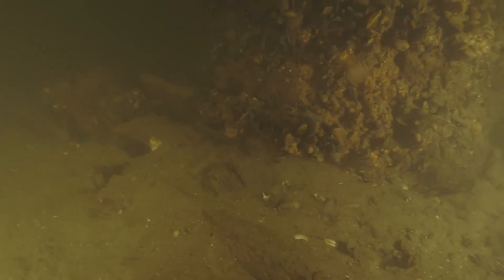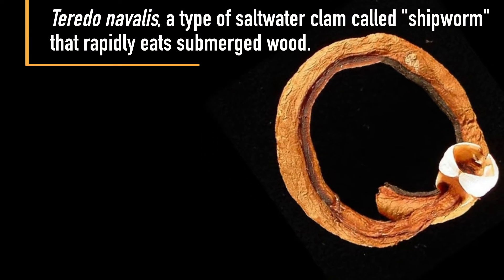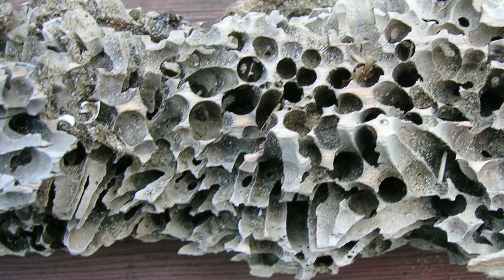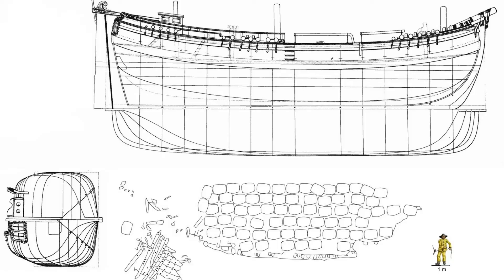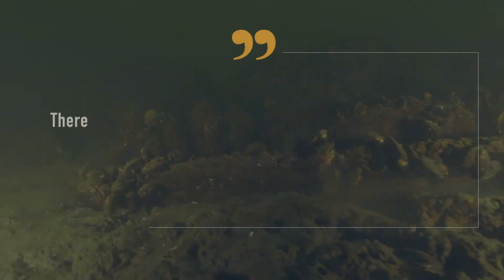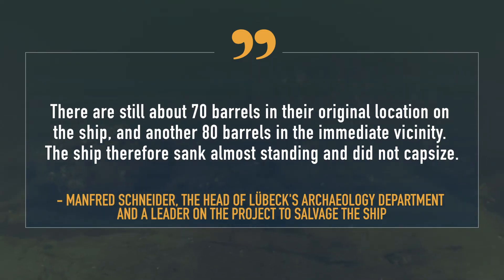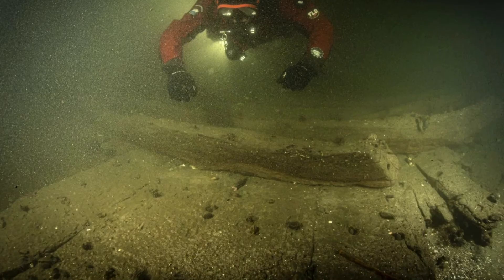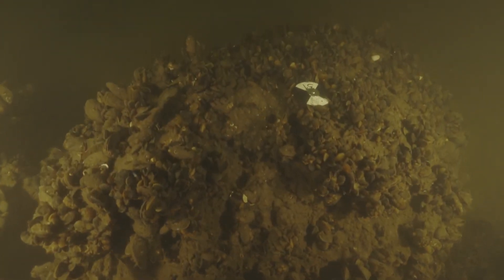Stunningly Preserved "Time Capsule" Ship Found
The 400-year-old wreck of a cargo ship from the Hanseatic period of trade in the Baltic Sea, complete with the barrels of lime it was carrying for the stone-building industry, has been found in a river on the northern coast of Germany.

For the science geek in everyone, LiveScience.com breaks down the stories behind the most interesting news and photos on the Internet, while also digging up fascinating discoveries that hit on a broad range of fields, from dinosaurs and archaeology to wacky physics and astronomy to health and human history. If you want to learn something interesting every day, LiveScience is the place for you.